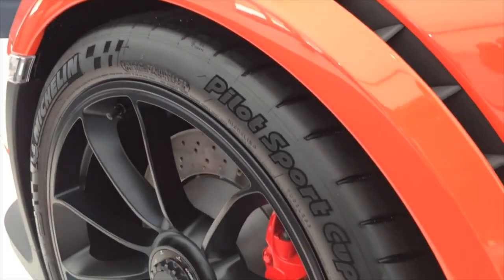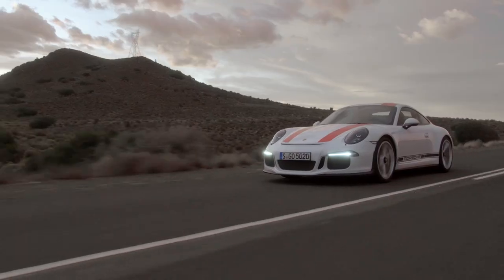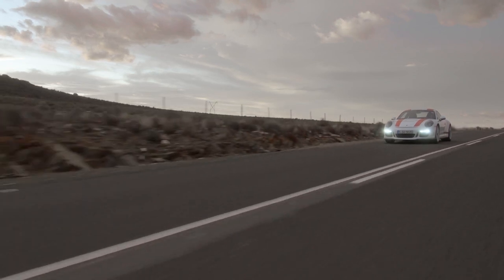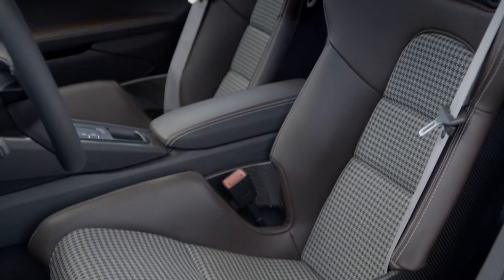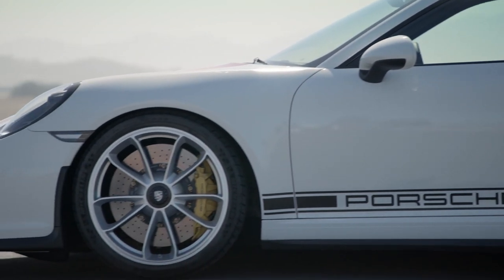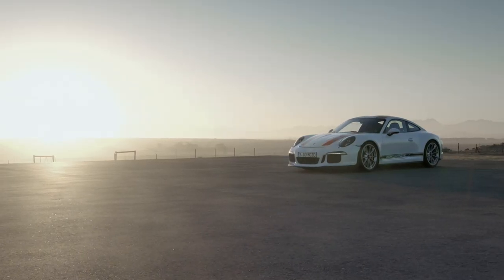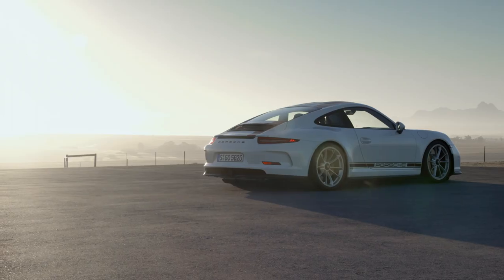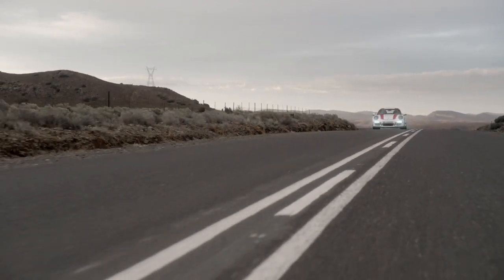2016 Porsche 911 R: Everything You Need To Know - Inside Lane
Porsche fans have mourned the loss of the manual transmissions in their high performance 911. Thankfully the 2016 Porsche 911 R rectifies this offering serious thrills and a manual gearbox. The 911 R id for the purist and makes it debut at the Geneva motor show.

Powered by the same 4.0 litre flat six of the 911 RS, the 911 R produces 493bhp and will do 0-62mph in 3.8 seconds. Power is sent to the rear wheels via a mechanical differential. Light weight has been its focus and the R actually has a power to weight ratio 13bhp per tonne better than a GT3 RS. Cabron brakes feature in each corner.

Just 991 2016 Porsche 911 R will be built each costing £136,901

You can get full details on the Porsche 911 R